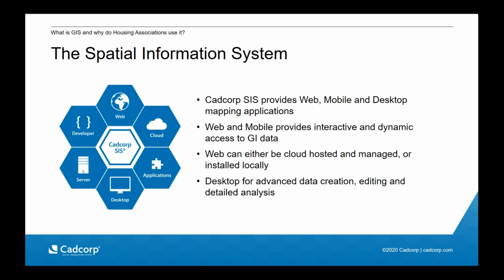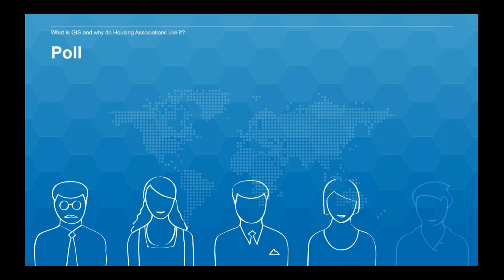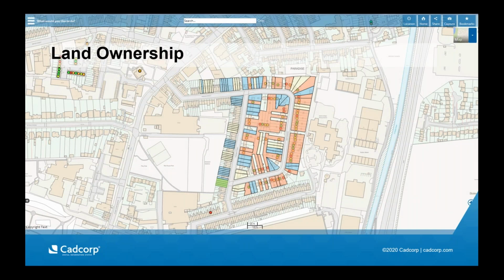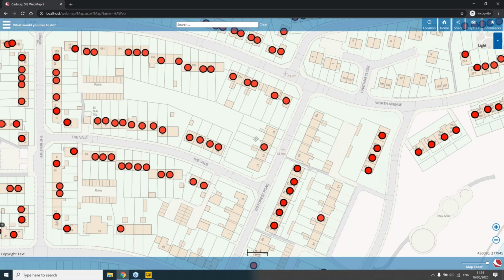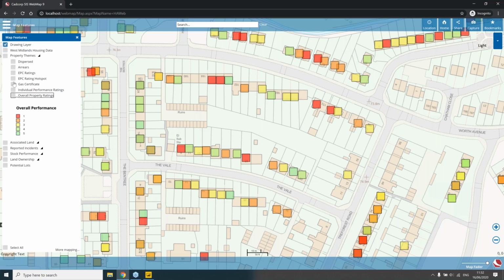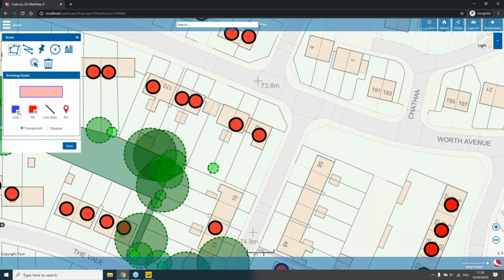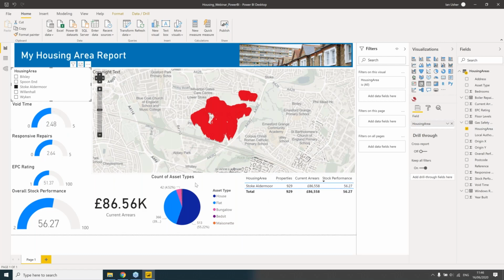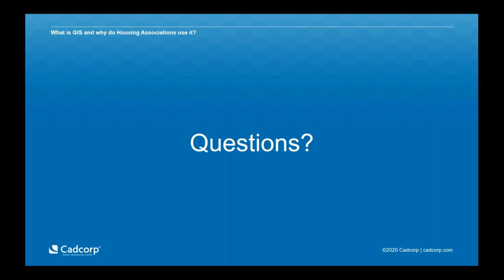[Webinar] What is GIS and why do Housing Associations use it?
An updated webinar on GIS and web mapping for Housing Associations.